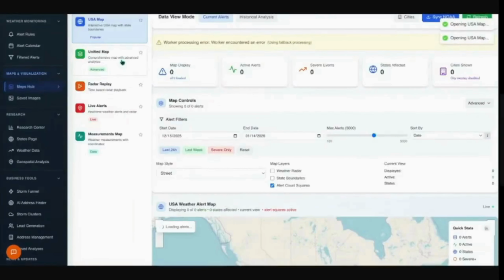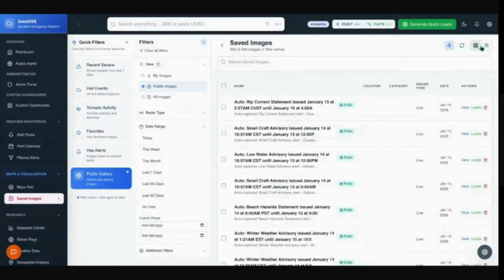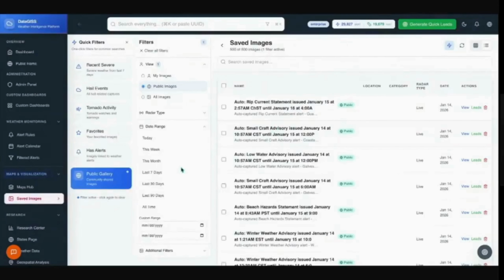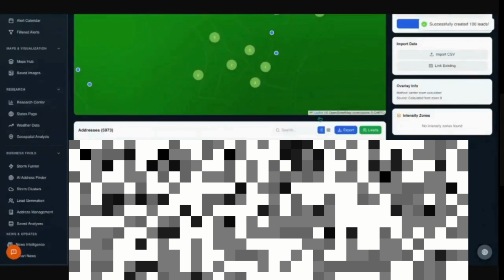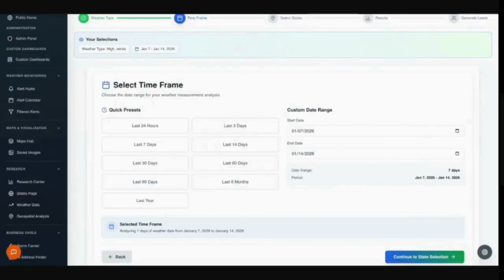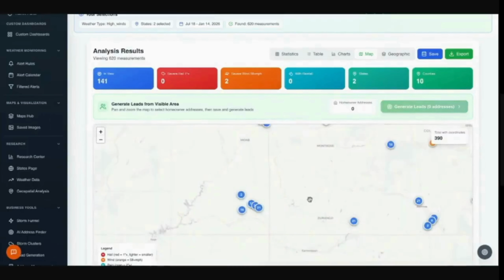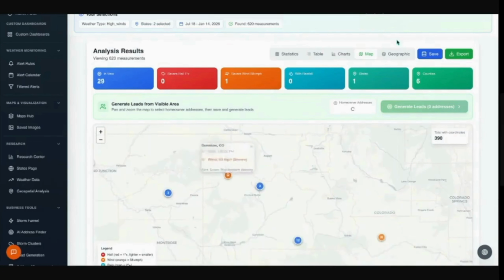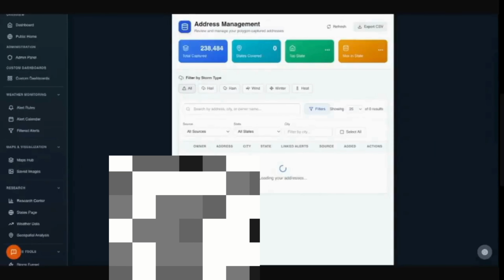Stop Door Knocking: How to Find 5,000+ Roofing Leads Using Storm Maps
Are you tired of the "spray and pray" method of finding storm restoration leads? In this comprehensive walkthrough, we’re showing you exactly how to move from a weather alert to a targeted 5,000+ address lead list in under five minutes.

The roofing and restoration industry is changing. The contractors winning in 2026 aren't the ones driving around neighborhoods looking for missing shingles—they are the ones using data-as-a-service (DaaS) to identify high-intent properties before the competition even wakes up.

What is DataGiss?
DataGiss is a visual workflow and mapping engine designed for high-performance sales teams. By parsing live weather data, radar replays, and historical storm alerts, we provide a "map-to-lead" pipeline that eliminates the guesswork. Whether you're tracking high winds, hail, or heavy rain, our platform allows you to zoom into specific counties and cities to pull verified addresses that have been directly impacted by weather events.

In This Video, We Cover:
1. Live Radar & Historical Replays See how to use the Radar Replay tool under Map Hub to visualize storm paths. We show you how to filter out the "noise" (like winter weather or gale warnings) so you can focus on the high-impact events that generate actual repair work.

2. Visualizing Public Images & Markers Stop guessing where the damage is. We show you how to use the public image layer and table views to see exactly where storm markers were found. If the data says it’s severe, that’s where your team needs to be.

3. The "Quick Lead" Generator This is the heart of the DataGiss workflow. We demonstrate how to:

Select by measurement type (High Winds, Hail, Rain).

Set custom date ranges (look back 6 months or 6 days).

Target by State (Arizona, Colorado, Georgia, etc.).

Parse out "Unknown" data to ensure you only pay for/focus on high-quality, mapped addresses.

4. Exporting to Address Management Once you’ve identified your 5,000+ leads, what’s next? We show you the seamless process of saving these leads into your Address Management system, ready for your sales team to hit the ground running.

Why Data Matters in 2026
Manual lead sourcing is a race to the bottom. By using the DataGiss engine, you are leveraging:

Precision Targeting: Focus on specific counties (like Palm Beach, Lake, or Porter) without the fluff.

Efficiency: Generate 100 to 5,000+ leads in a single click.

Cost Reduction: Stop buying "stale" lead lists that have been sold to ten other contractors. Generate your own fresh data.

Roofing Contractors: Find hail and wind damage leads instantly.

Solar Sales Teams: Identify areas with high solar potential following storm repairs.

Public Adjusters: Locate impacted properties for claim assistance.

Restoration Professionals: Get on the scene faster with precise geographic data.

Detailed Timestamps:
0:00 - Introduction to the DataGiss Polygon tool 0:15 - How to clean up the map and filter useless alerts 0:40 - Navigating South Carolina and Georgia storm data 1:10 - Generating your first 100 to 5,000 leads 1:25 - How to filter by "Measurement Type" (Wind vs. Hail) 1:45 - State-level targeting: Arizona and Colorado examples 2:15 - Understanding "Unknown" vs. Mapped addresses 2:45 - Saving to the Address Management dashboard 3:10 - Closing: How to get support and custom mapping

Avocadata is building the future of decentralized data and compute. From our C++ high-performance processing engines to our "Uncrashable" API scripts, we are dedicated to providing the most robust data infrastructure for the modern enterprise.

🥑 Visit Avocadata / DataToLeads: [Insert Link] 📩 Support: If an area isn't mapped, let us know and we’ll get it taken care of! 🔗 LinkedIn: [Insert Link]

Related Search Terms & Keywords:
Storm chasing software 2026, roofing lead generation, how to find hail damage addresses, DataGiss tutorial, Avocadata demo, GIS for sales teams, restoration industry tech, automated lead lists, South Carolina roofing leads, Colorado hail maps, weather data for business, SaaS for contractors, direct mail lead generation, storm maps with addresses.